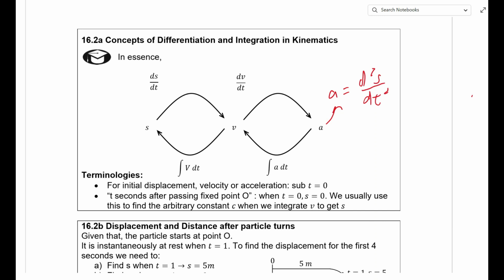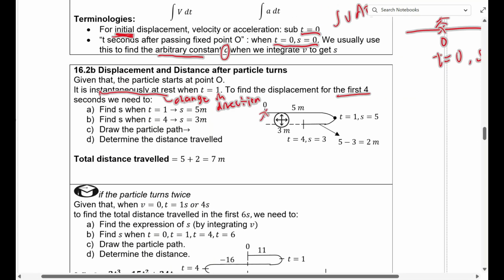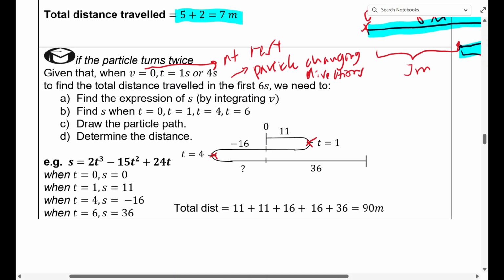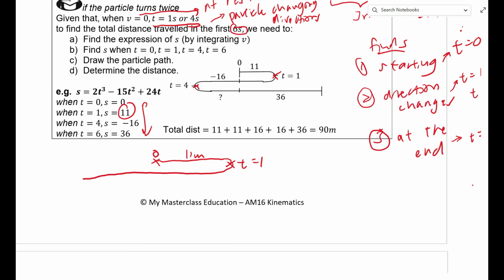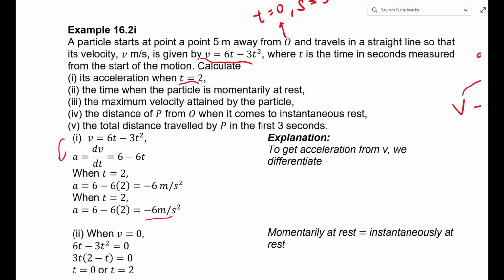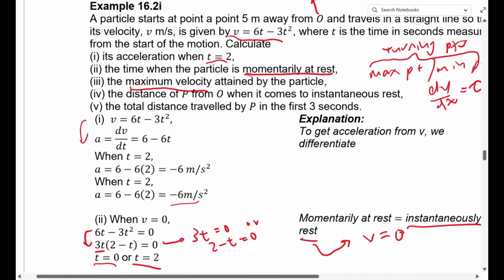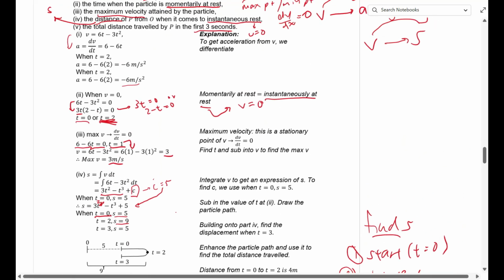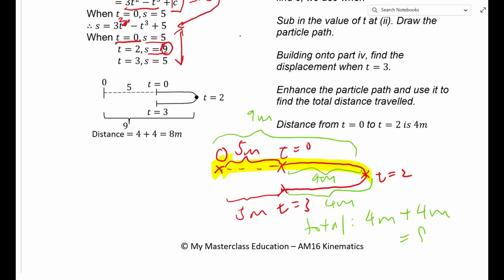Upper Sec IP AMath: Kinematics (16.2a & 16.2b)